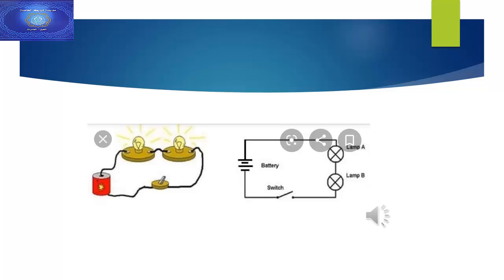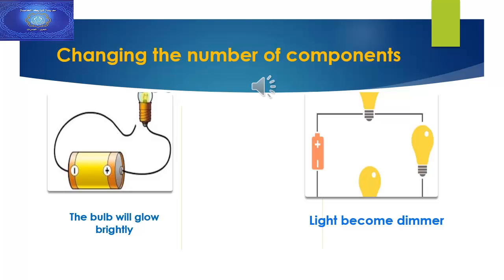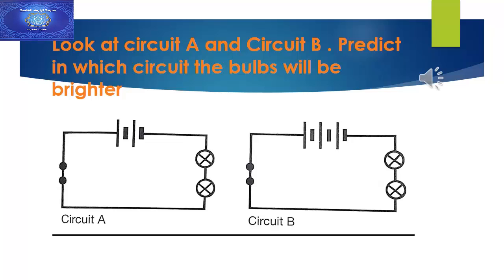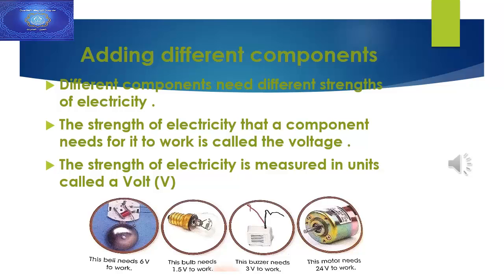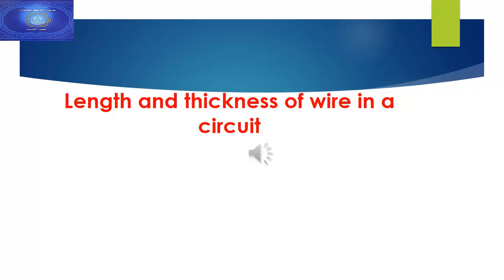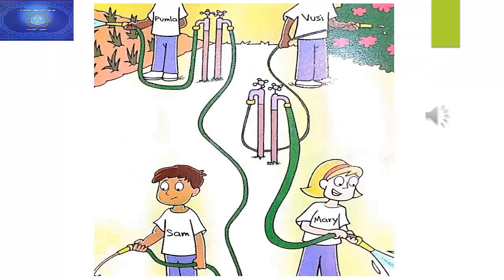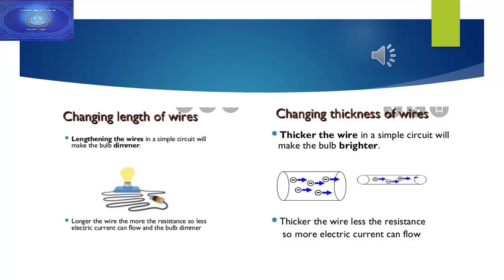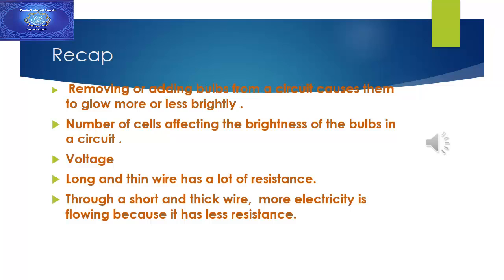Components of a circuit ppt4